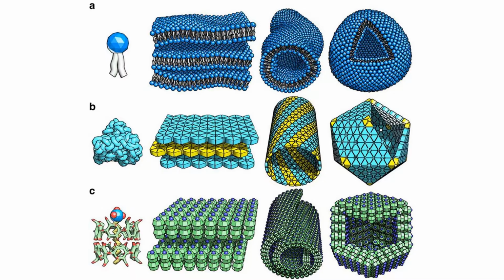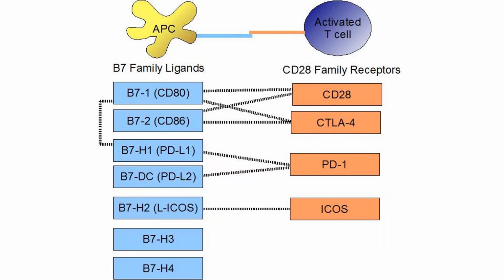Supramolecular Chemistry: Self-Assembly and Molecular Recognition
In this video, we explore the fascinating world of supramolecular chemistry, which focuses on the interactions between molecules and how they can self-assemble into complex structures. We delve into the concept of molecular recognition, which is the ability of molecules to selectively bind to one another based on their shape and chemical properties. Through stunning visualizations and clear explanations, we learn about the various types of supramolecular interactions, including hydrogen bonding, van der Waals forces, and electrostatic interactions. This video is a must-watch for anyone interested in the cutting-edge field of supramolecular chemistry and its potential applications in fields such as drug delivery, materials science, and nanotechnology.